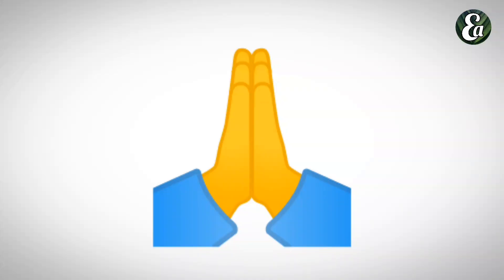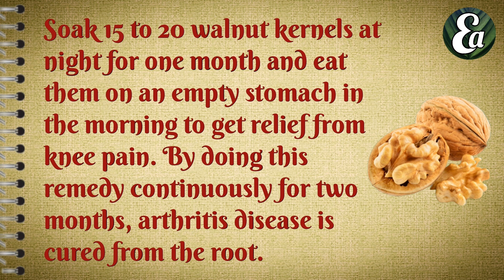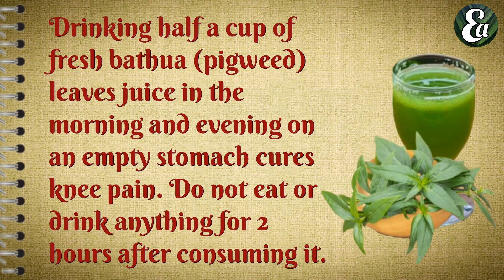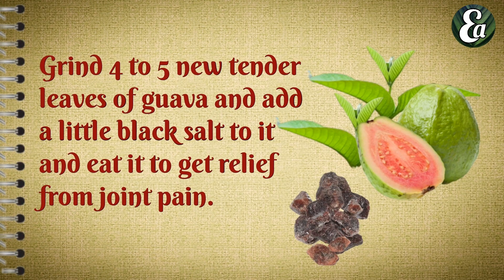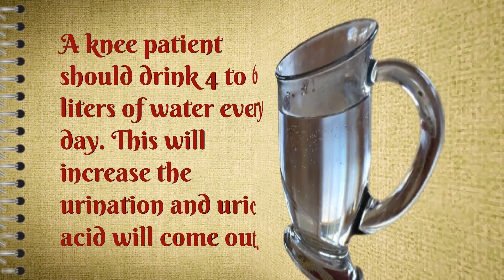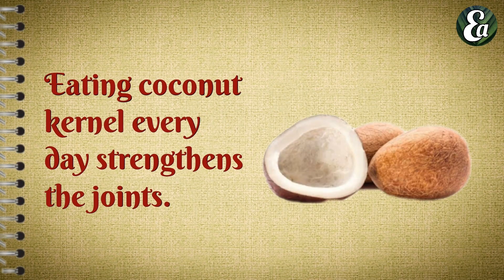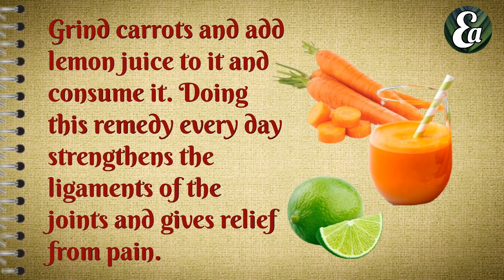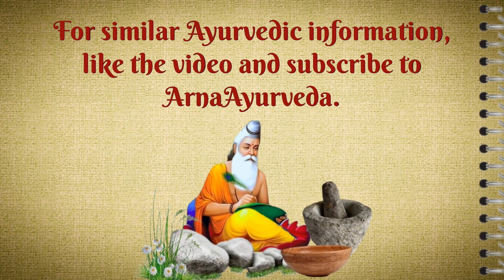joint pain treatment | knee pain treatment at home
Note ♦️ If you want to get rid of the disease forever, then connect Ayurveda. Join @EarnAayurveda channel to eradicate the disease from its root and get solution to all your problems.